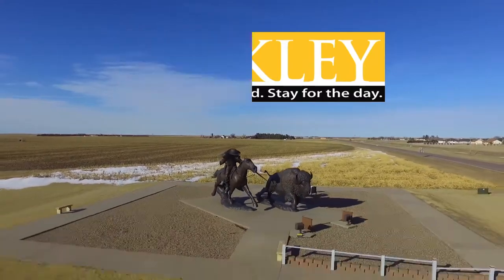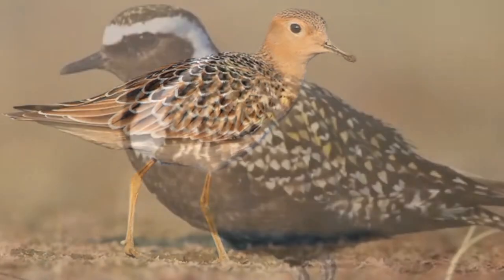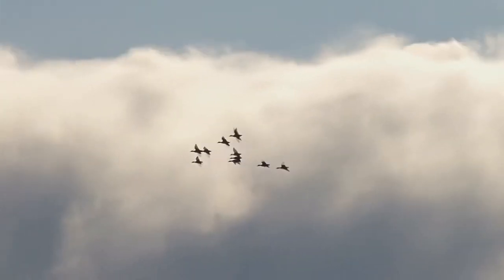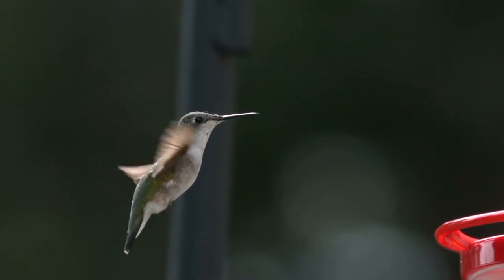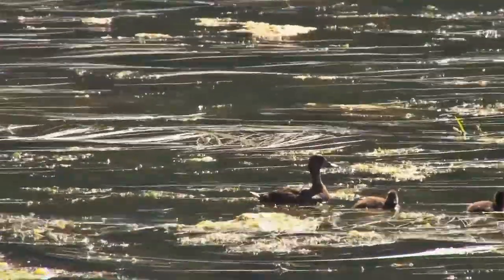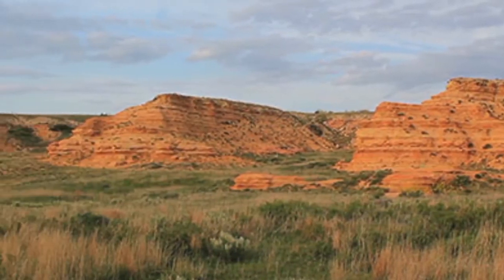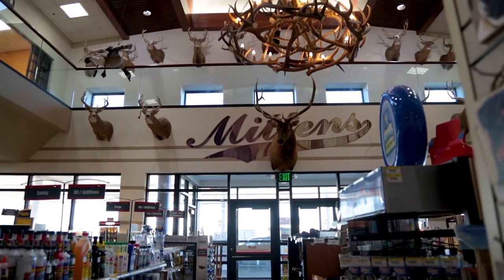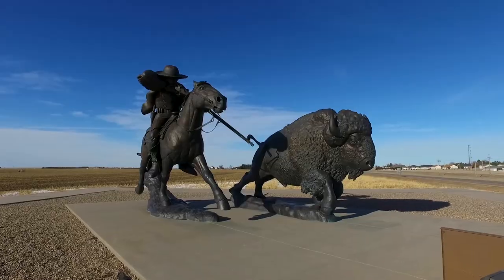Around Kansas - Bird Migration October 03, 2018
Speaker 6: As birds begin heading south for the winter. Kansas has a front row seat to the migration. Cheyenne's bottoms are one of the top migrating shorebird areas in the united states. Grasslands like the flint hills are important stops for many birds including the buff-breasted sandpiper and the American golden plover as they travel to their winter homes in Argentina and Uruguay said nature conservancy state director, Rob Mainz.